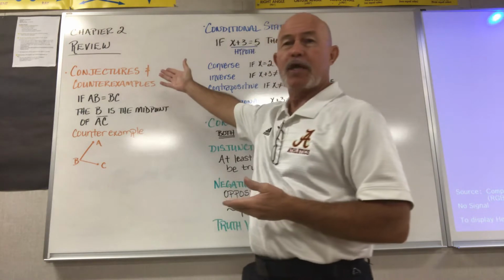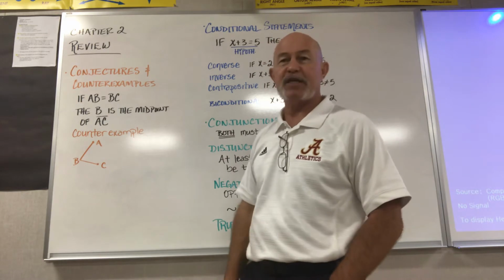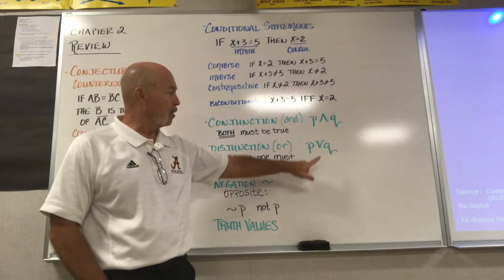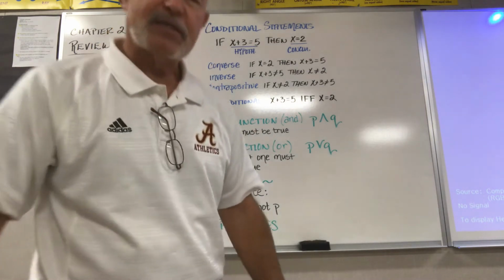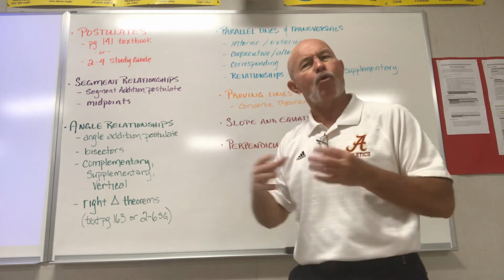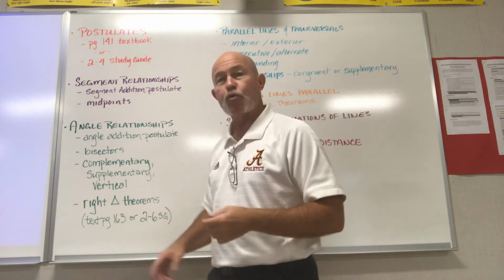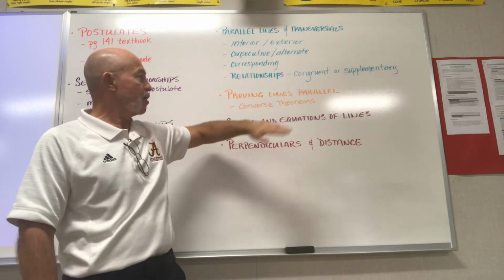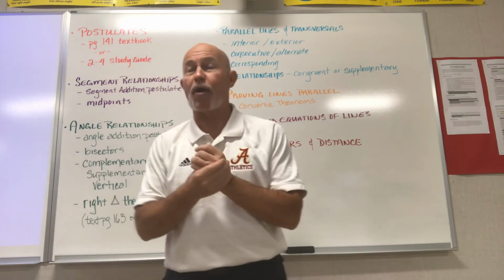Ch 2 review